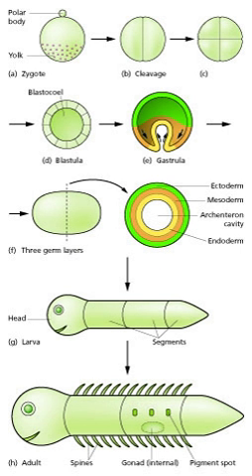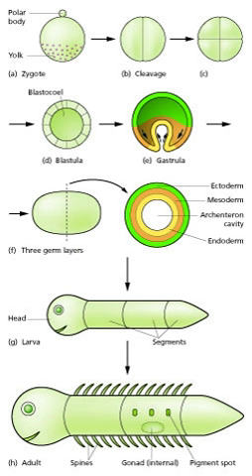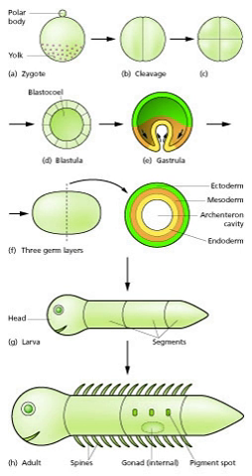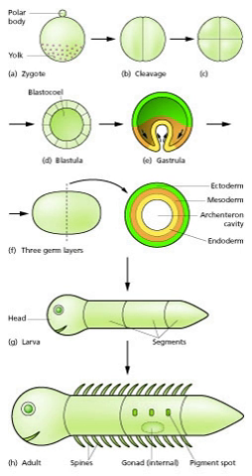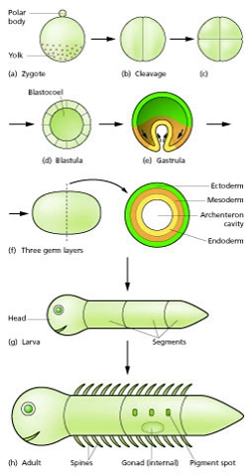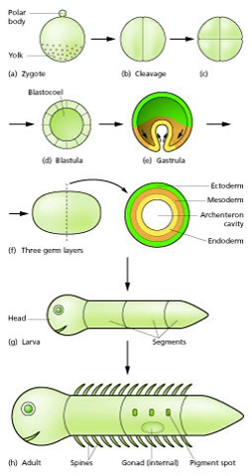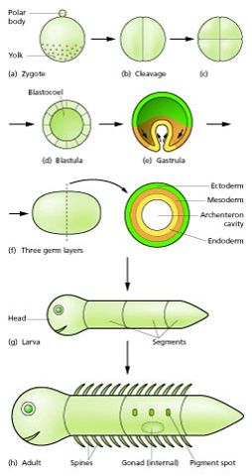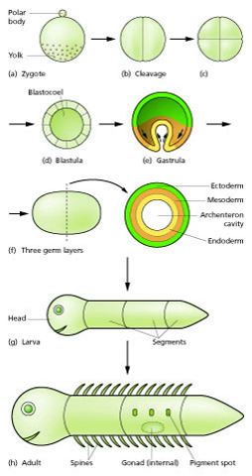Biological development | Wikipedia audio article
00:00:34 1 Perspectives
00:03:37 2 Developmental processes
00:03:48 2.1 Cell differentiation
00:05:50 2.2 Regeneration
00:08:14 3 Embryonic development of animals
00:12:28 3.1 Metamorphosis
00:13:28 4 Plant development
00:14:59 4.1 Growth
00:18:07 4.2 Morphological variation
00:19:00 4.3 Evolution of plant morphology
00:19:40 5 Developmental model organisms

- Socrates

SUMMARY
Developmental biology is the study of the process by which animals and plants grow and develop. Developmental biology also encompasses the biology of regeneration, asexual reproduction, metamorphosis, and the growth and differentiation of stem cells in the adult organism.
In the late 20th century, the discipline largely transformed into evolutionary developmental biology.